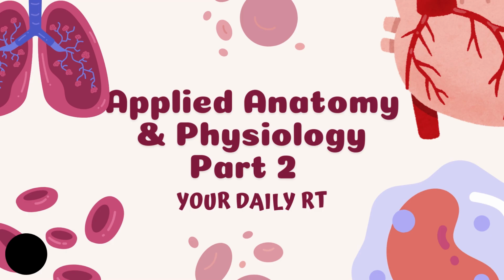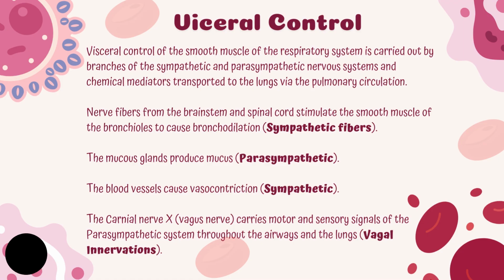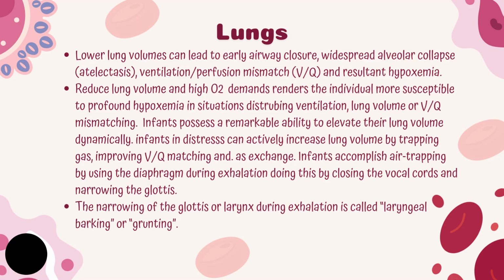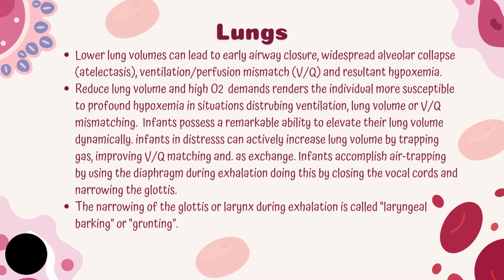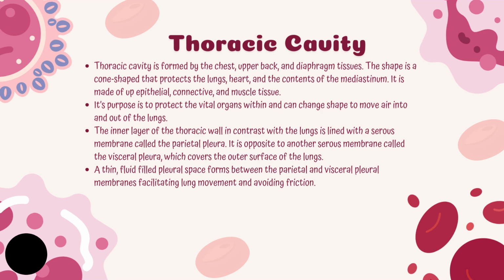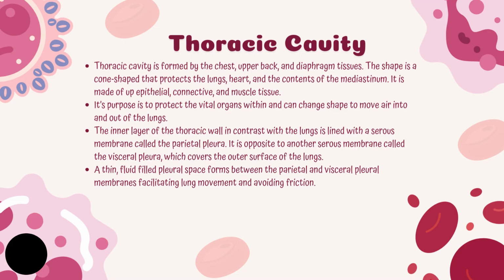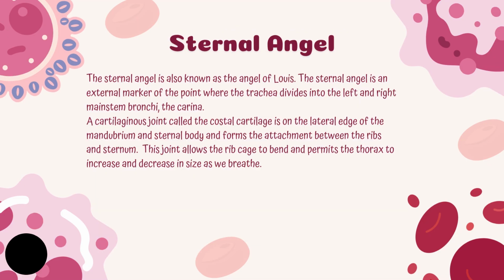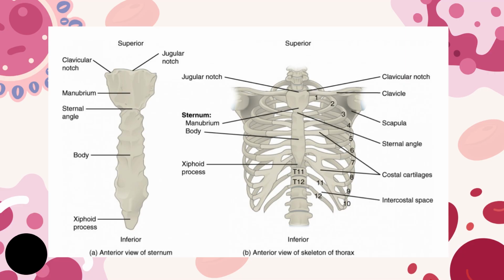Applied Anatomy & Physiology Part 2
Applied Anatomy & Physiology made SIMPLE for Respiratory Care students 🫁
If you’re studying to become a Respiratory Therapist (RT), this quick breakdown will help you understand how anatomy and physiology actually apply to patient care, exams, and clinicals.
Perfect for:
• Respiratory Therapy students
• RT board prep
• A&P review
• Clinical understanding
Save this for later and follow for more RT study tips and quick lessons.